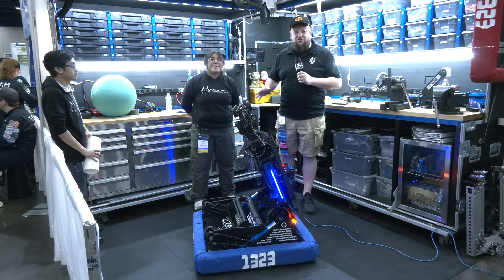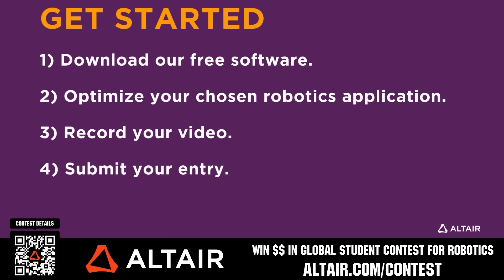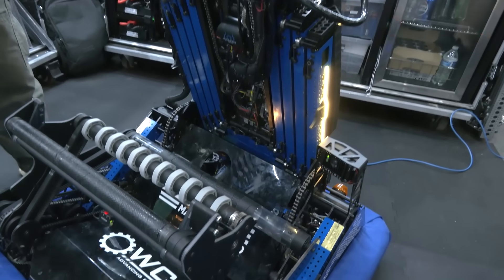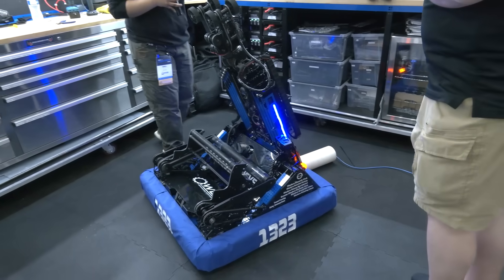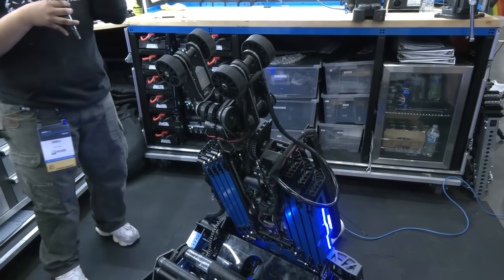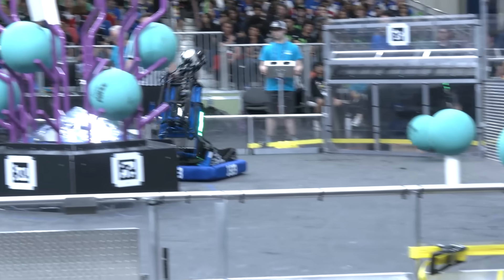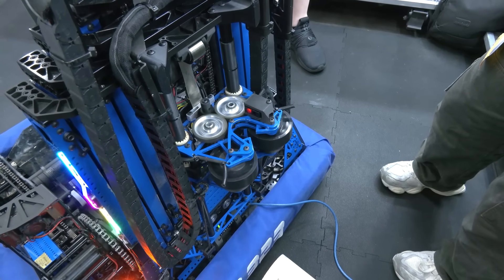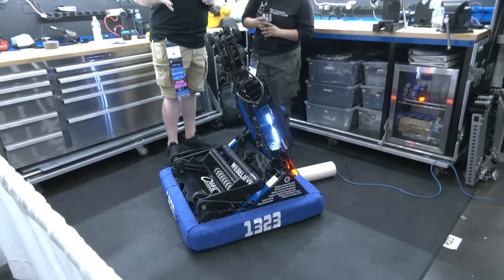1323 MadTown Robotics | Behind the Bumpers | FRC REEFSCAPE 2025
Your 2025 REEFSCAPE World Champion Alliance Captain 1323 MadTown Robotics put on an insane display this season. From their world class autos to their 'platypus mode' and automated climber. This robot is one to truly be inspired by as we take an inside look on Behind the Bumpers.